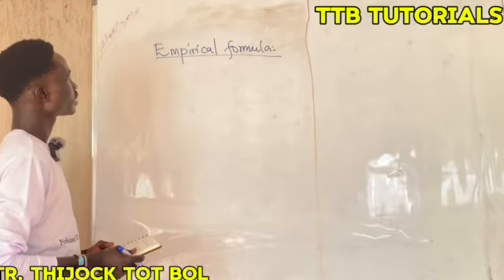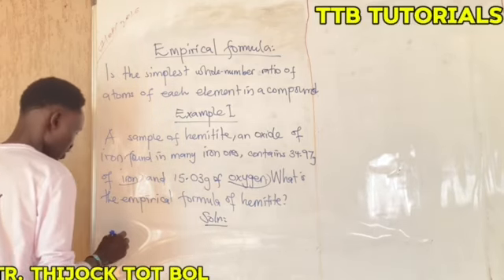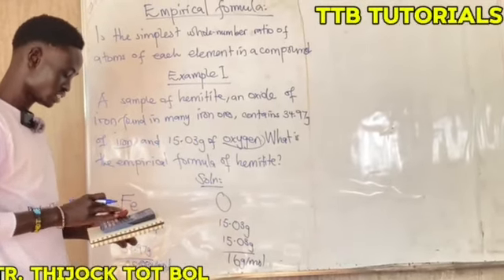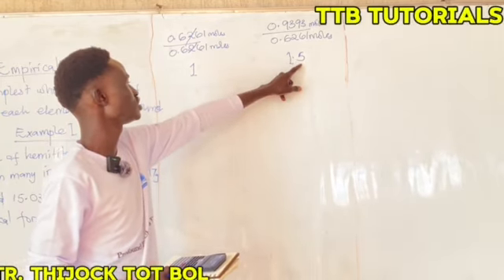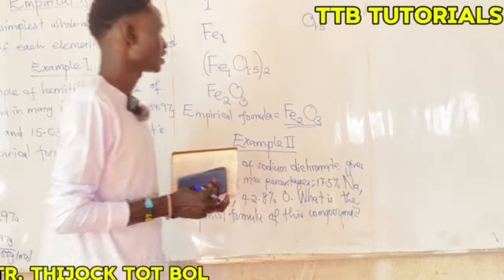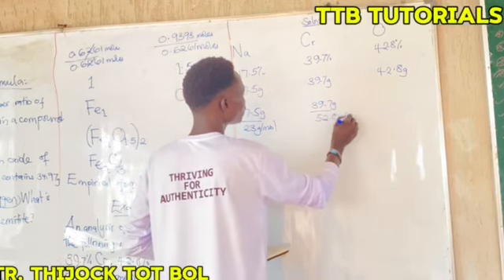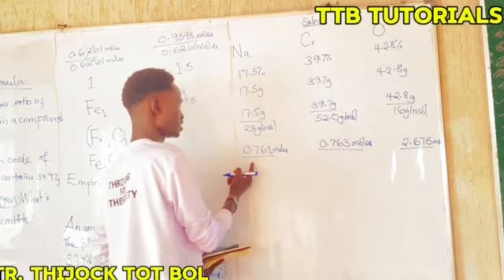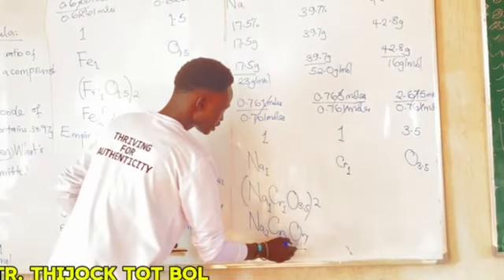June 2, 2025